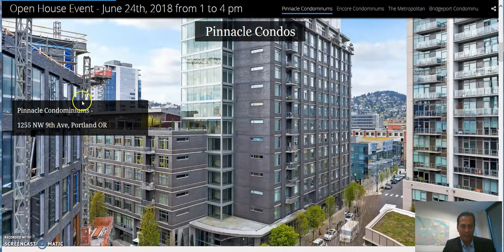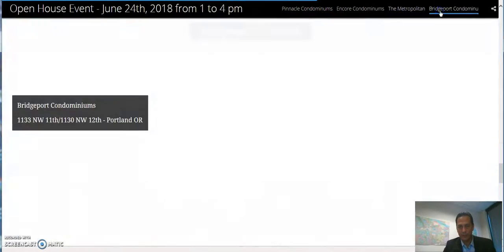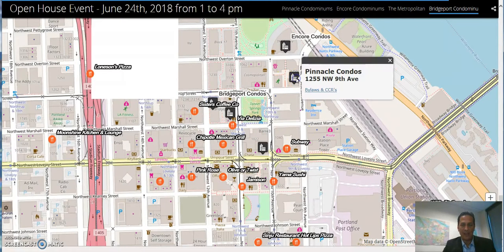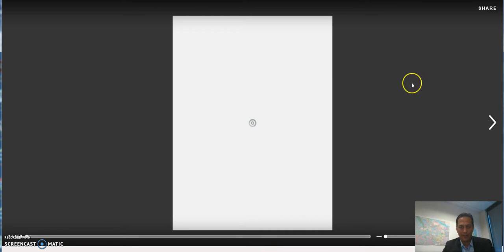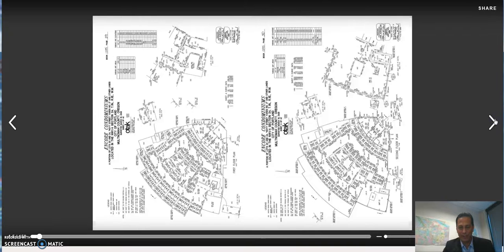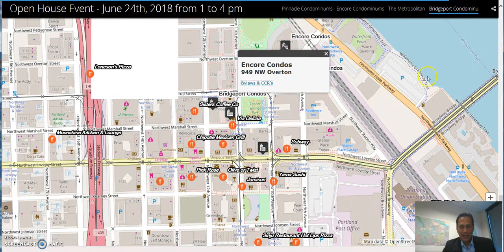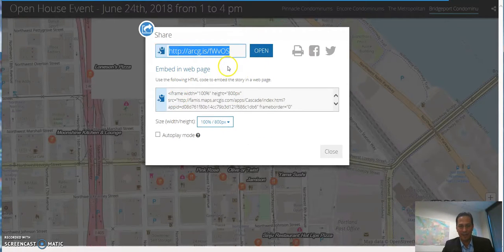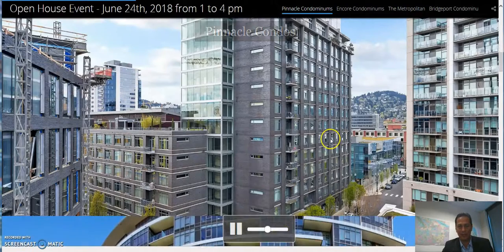Pearl Open House Event - 6/24/2018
Open House event this Sunday June 24th, 2018
From:  1pm to 4pm

Condos:  Pnnacle, Encore, Bridgeport and Metropolitan